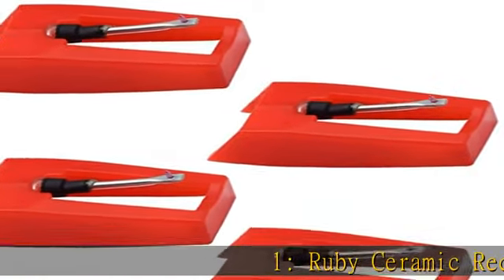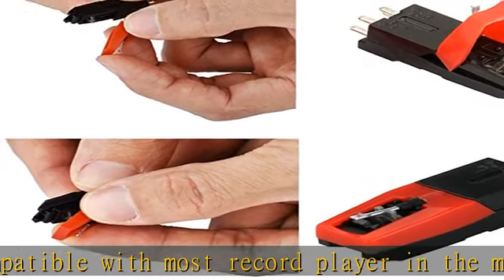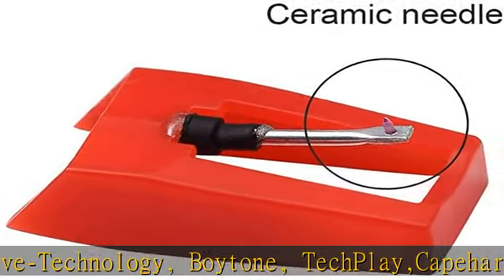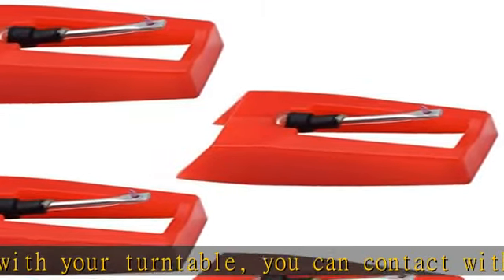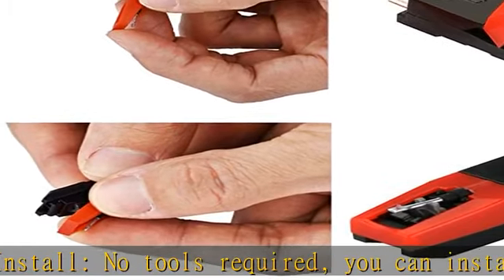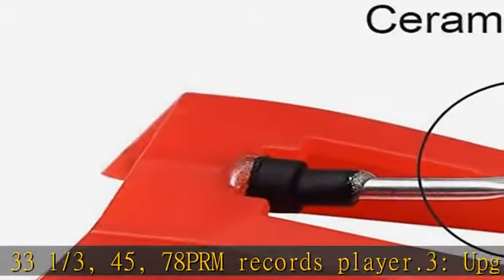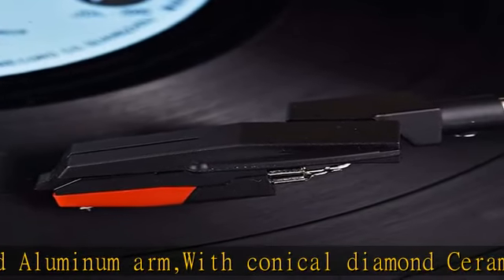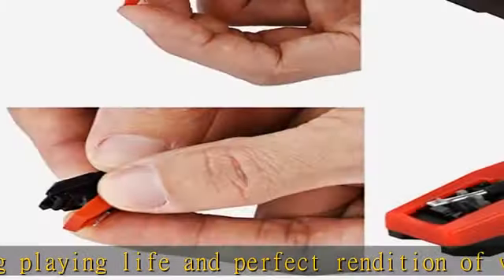4 Pack Ruby Record Player Needle Turntable Stylus Replacement for ION Jenson Crosley Victrola Sylva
4 Pack Ruby Record Player Needle Turntable Stylus Replacement for ION Jenson Crosley Victrola Sylvania Turntable Phonograph LP Vinyl Player More brand

4 Pack Ruby Record Player Needle Turntable Stylus Replacement for ION Jenson Crosley Victrola Sylvania Turntable Phonograph LP Vinyl Player More brand